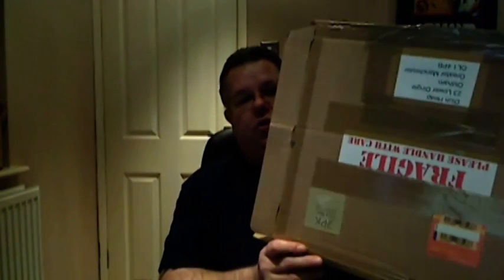Review Of the Star Sharp Bahtinov Mask (Part 1)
Part 1 of a video review of the Morris Engraving 'Star Sharp' Bahtinov Mask. Part two will be a field test with preview footage when the UK weather finally gives us a break in the clouds.